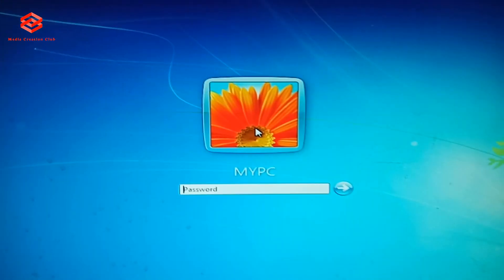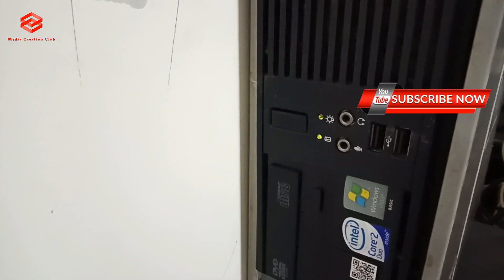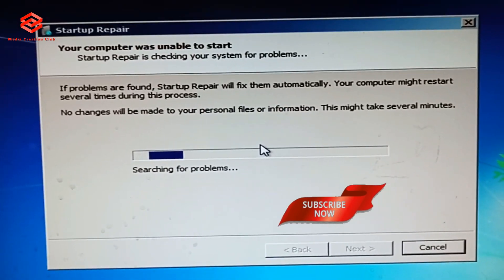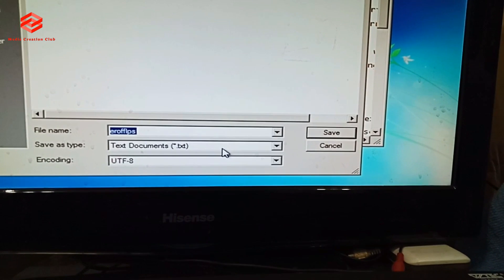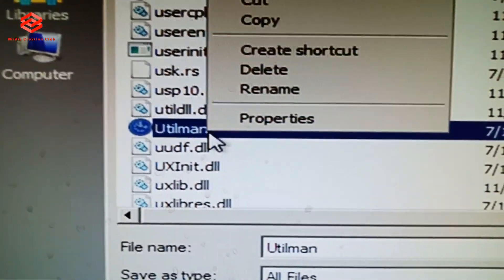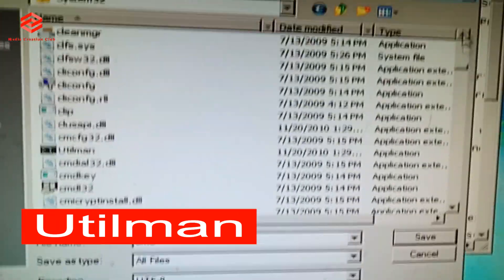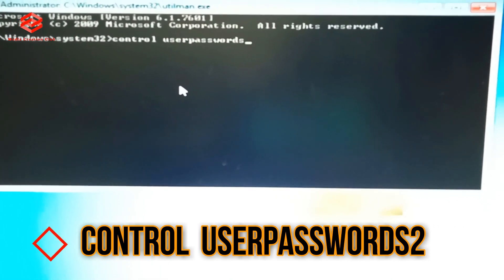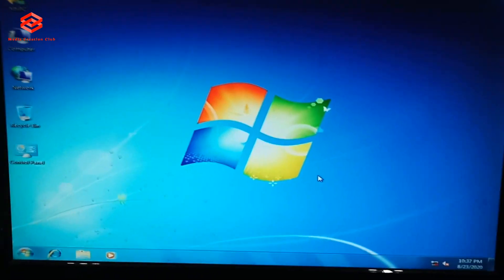How To Reset Windows 7 Password Without Any Software Or Bootable USB/CD/DVD Media 2021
In This Video Media Creation Club Providing You how to login to Windows 7 if you have forgotten your password or want to reset your password. This method of bypassing the login password is done without a CD or without any software. It's the easiest way to login to Windows 7 without a password.
How to Reset Windows 7 Password without any Software or Bootable USB/CD/DVD media. How to get access to files and folders with password protected windows 7. How to run command prompt under system account. How to reset windows 7 password 2021

Like -____🌷Share_____💞Comment

How To Use Free Windows 10 Video Editor 2020 || Win10 Video Editor || Video Editor Microsoft 10